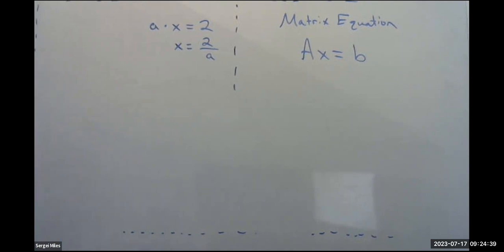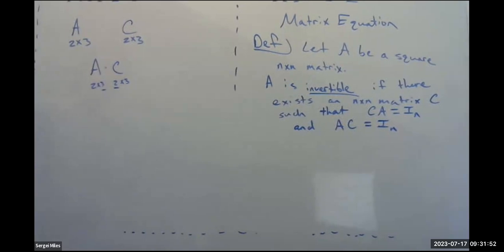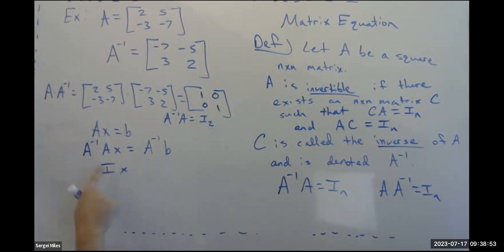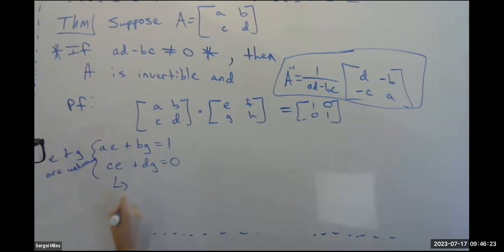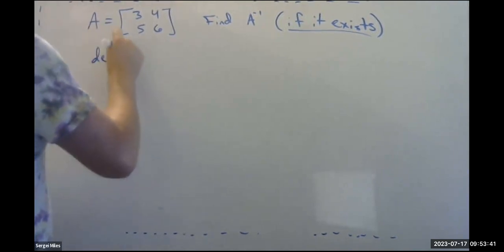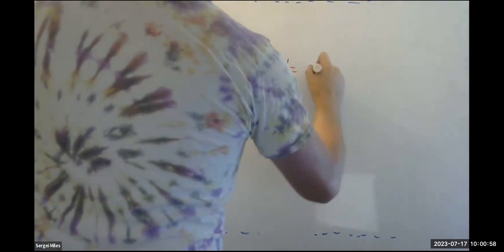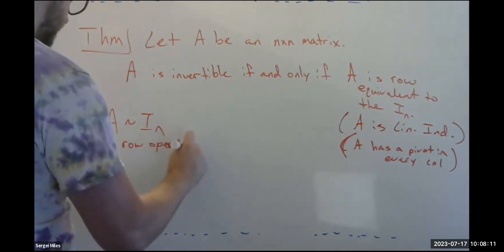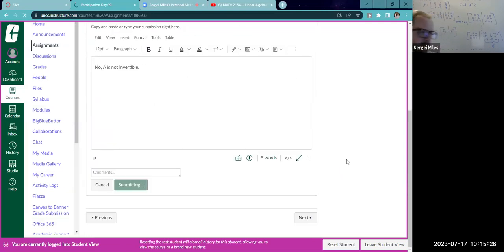Lesson 9 -- (2.2) Inverse Matrix